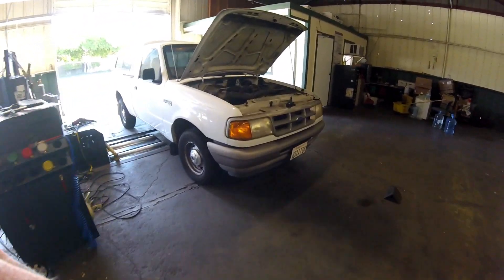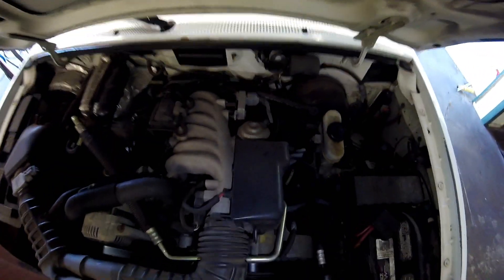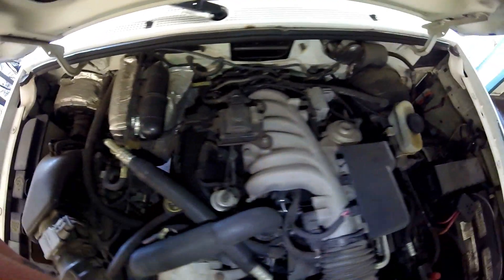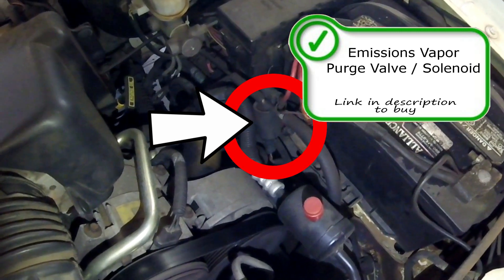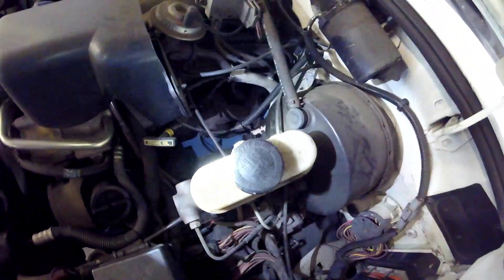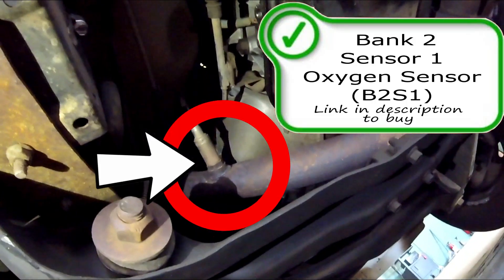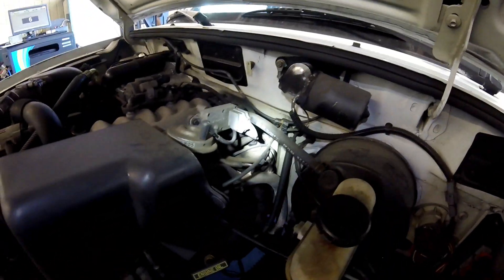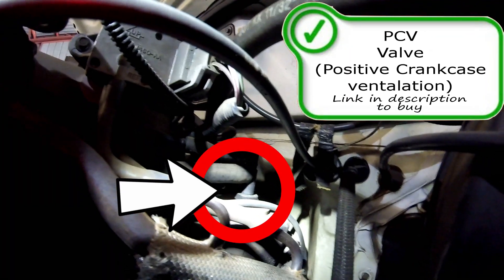⫷ Ford Ranger Emissions Locations: O2 sensors, PCV, EGR, DPFE, EVAP ⫸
Emissions locations shown on a Ford Ranger. A great starting point for a DIY fix.

$ScottiesHobbies

Facebook.com/TheRealScottiesHobbies

Check out ScottiesHobbies.com for more cool automotive videos. In this video I point out the locations of the PCV, EGR, DPFE, Oxygen Sensors, and more on this 1993 Ford Ranger 3.0L v6. should be the same as most 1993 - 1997 models.